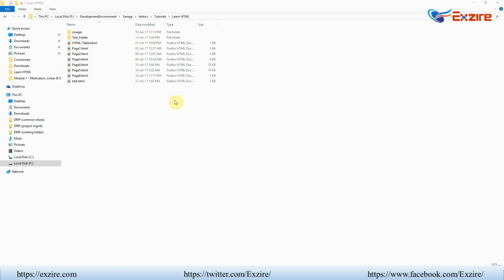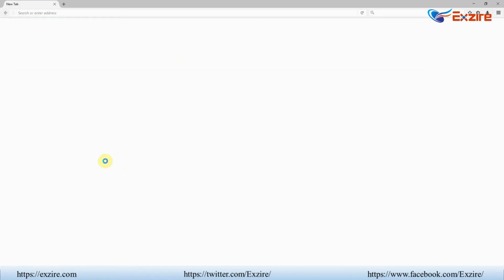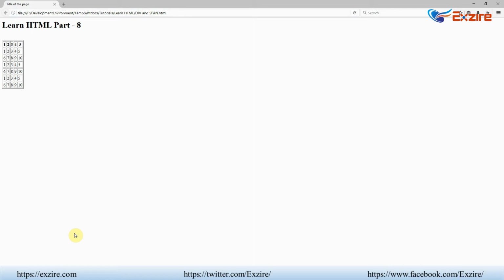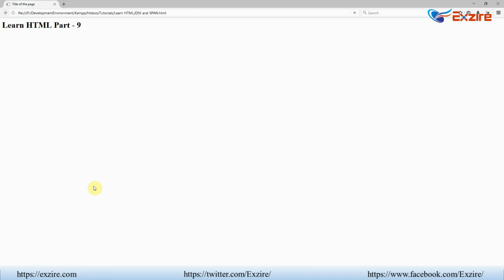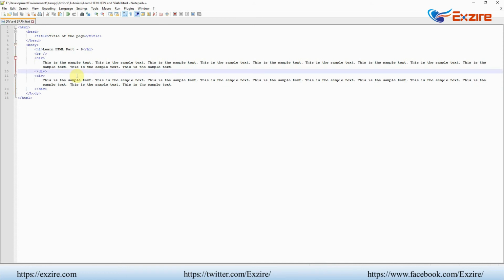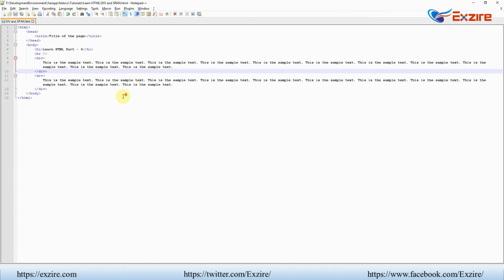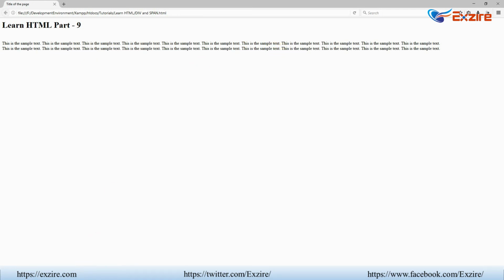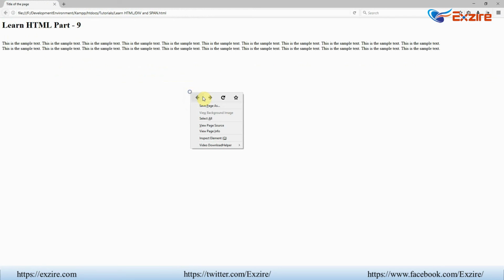Learn HTML - Part 9 - DIV Tag and Inline Tag SPAN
Explanation and use of following:
1) div tag
2) span tag (Inline Tag)

AJ